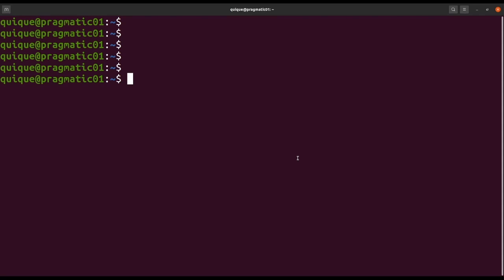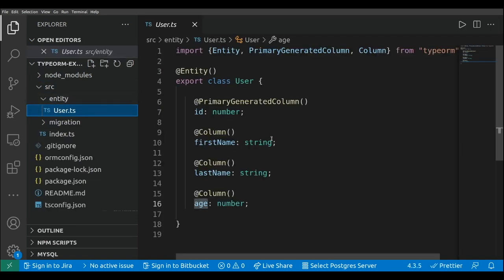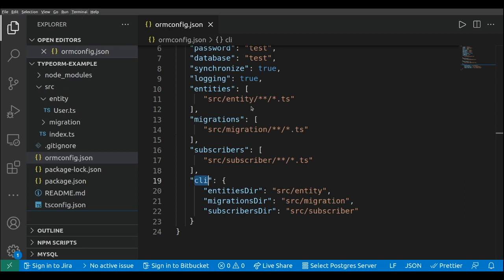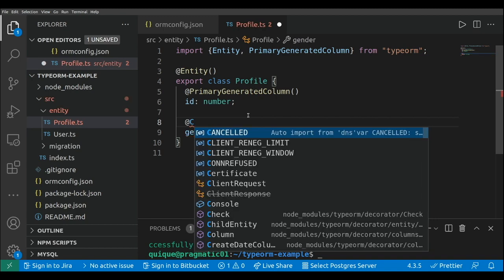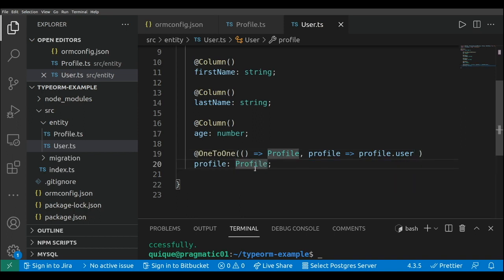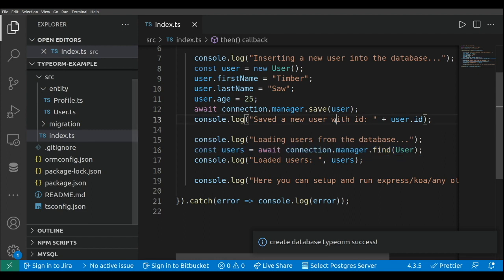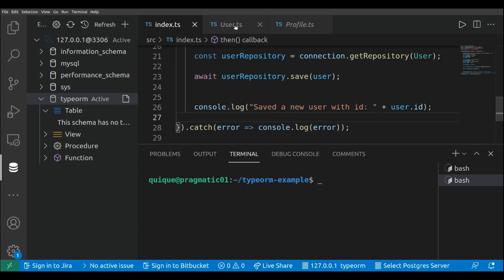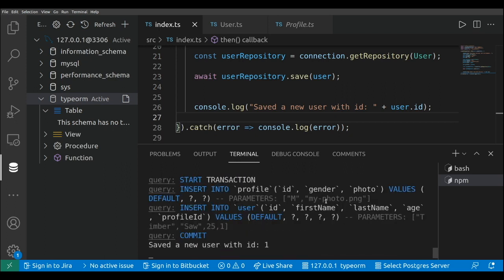Getting Started with TypeORM | One to One Relations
Timestamps:

Installing TypeORM CLI - 0:00
Creating a new project using TypeORM CLI - 0:14
Initial structure of the project overview - 1:17
Adding a Profile entity  - 3:16
Setting up the one-to-one relation between User and Profile - 4:50
Setting up the database connection - 7:00
Creating new instances of User and Profile and storing those instances into DB - 7:30
Running the code to generate tables and store the data - 10:21
Reviewing SQL, data and definition of the tables - 10:35
Outro - 12:21